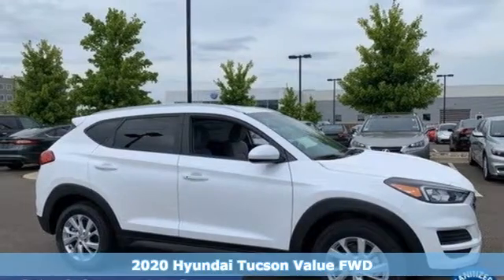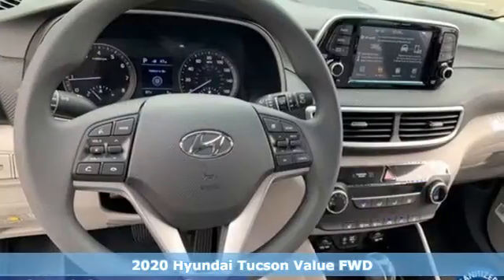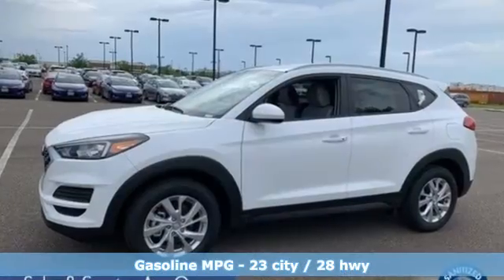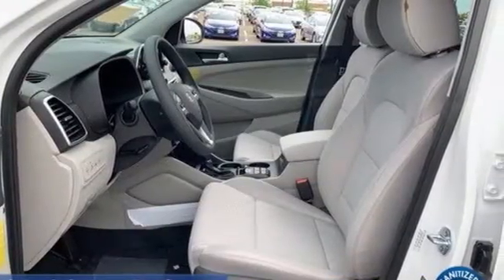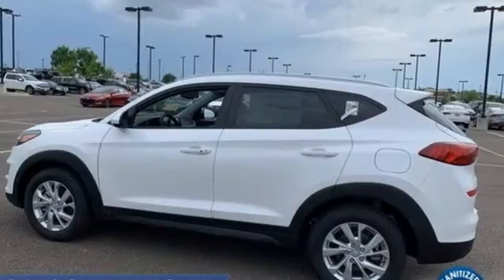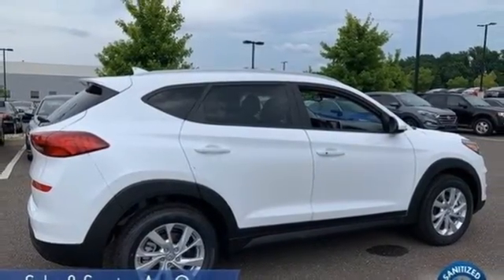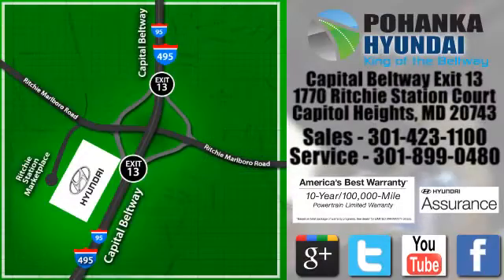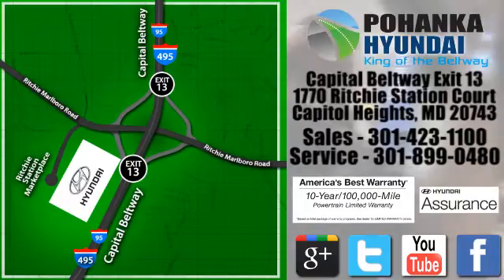New 2020 Hyundai Tucson Capitol Heights MD Washington-DC, MD FLU248297 - SOLD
Year: 2020
Make: Hyundai
Model: Tucson
Trim: Value
Engine: I4
Transmission: 6-Speed Automatic with Shiftronic
Color: White
Interior: Gray
Stock #: FLU248297
VIN: KM8J33A45LU248297
Cream White Pearl 2020 Hyundai Tucson 2020 Hyundai Tucson Value FWD 6-Speed Automatic with Shiftronic I4 Price includes: $2000 - Retail Bonus Cash. Exp. 09/08/2020

Address:
1770 Ritchie Station Court